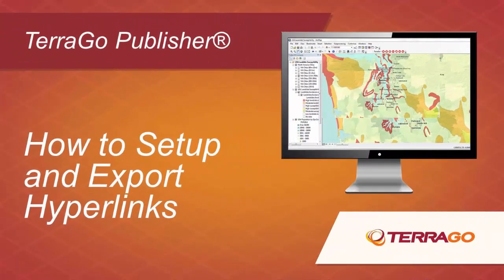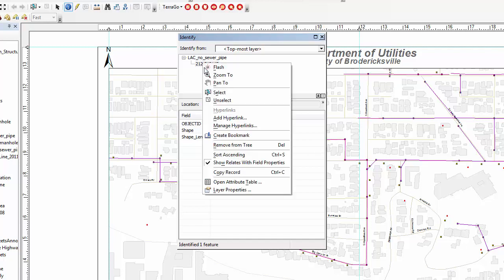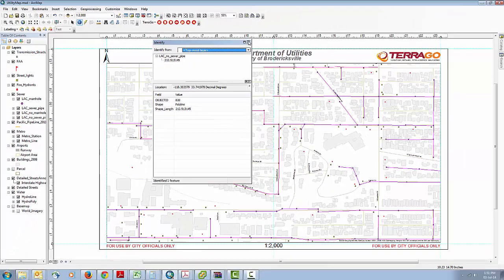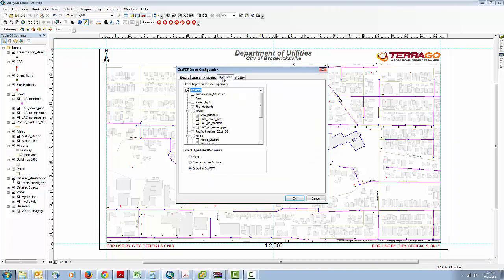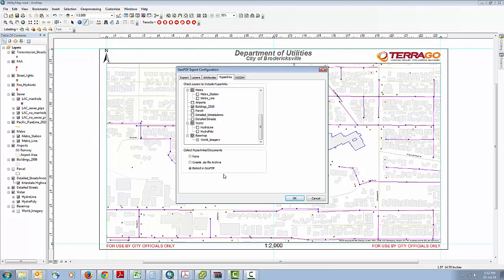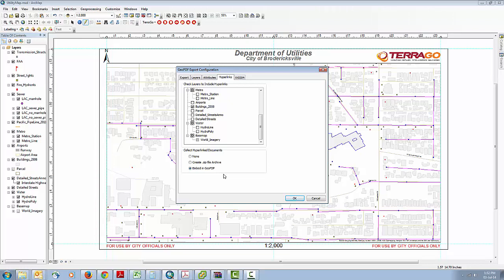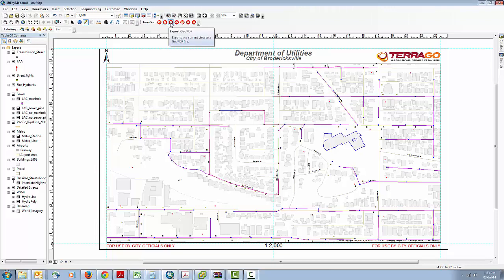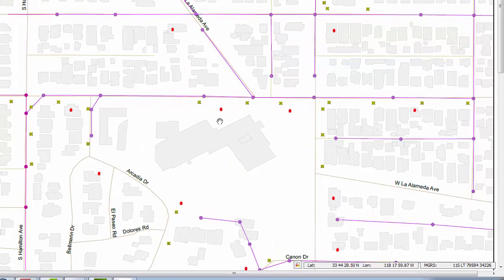TerraGo Publisher for ArcGIS: How to Setup and Export Hyperlinks